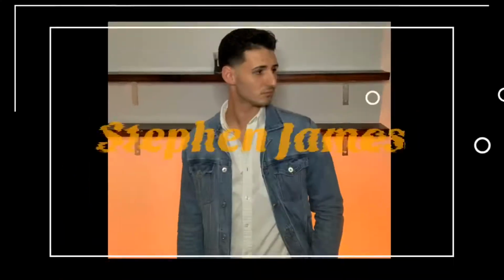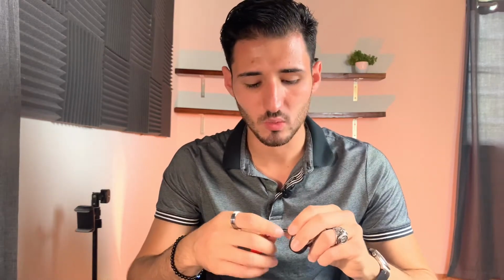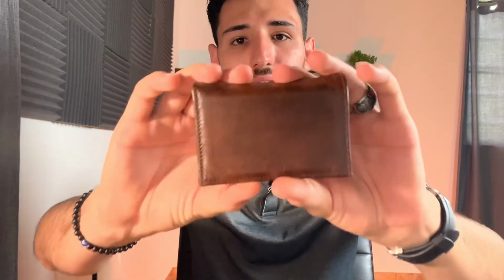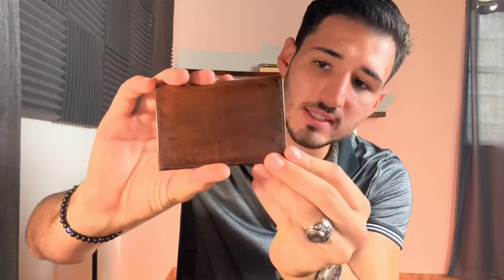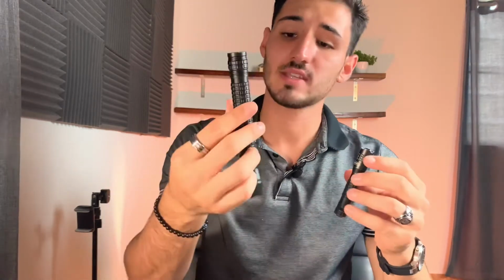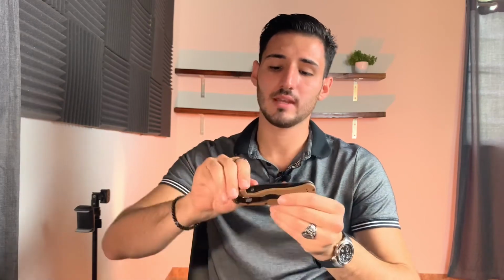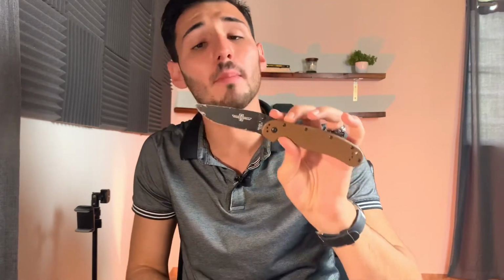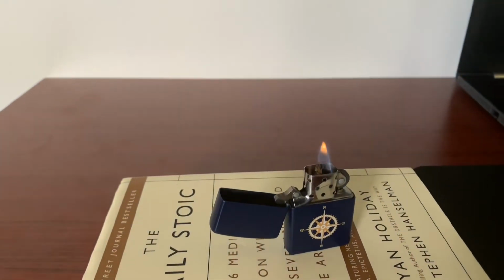Pocket dump EDC ( every day carry) 2020!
Having an EDC (every day carry) is one of those things you can't live without! If you think you wouldn't have use for some of these items in my pocket dump then you are WRONG! Sometimes you don't realize how much you need something until you have it. Regardless, it's not enough to be the best-dressed man in the room, you also need to be prepared for when someone needs some help, and who better to turn to than the alpha male in the group; YOU!